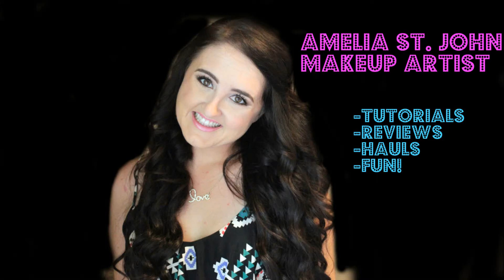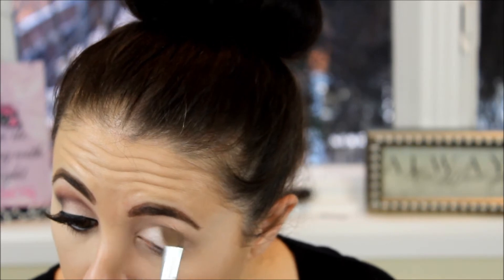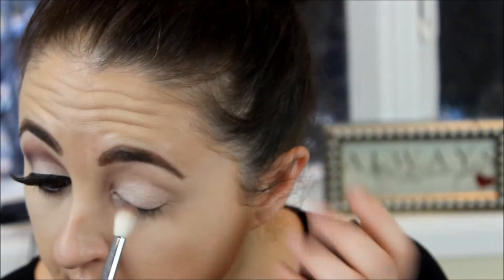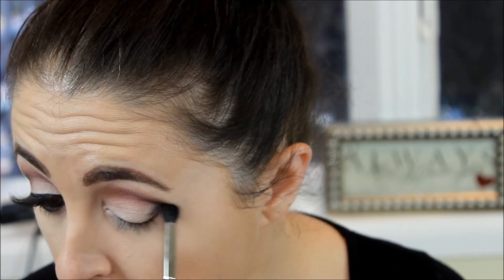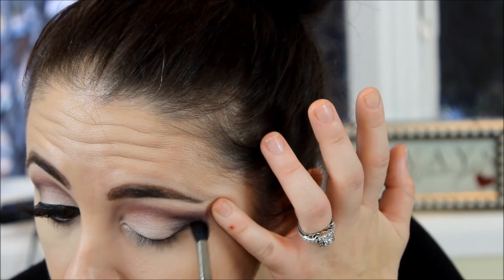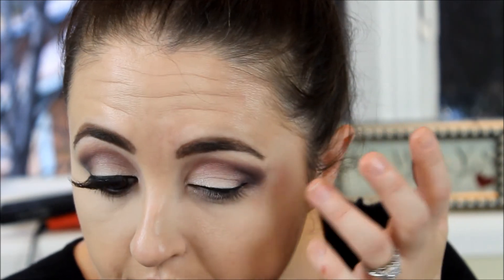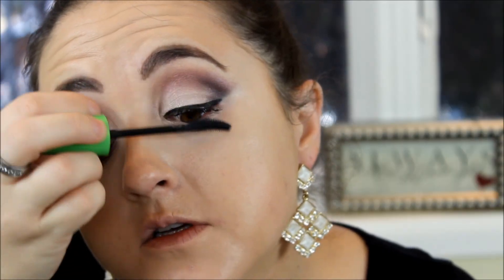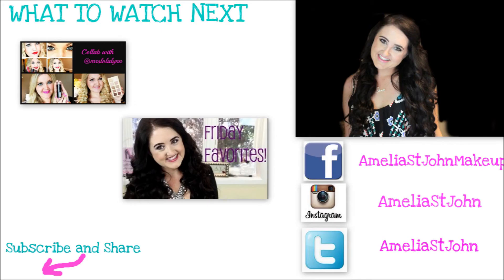Holiday Makeup Tutorial | Anastasia Lavish Tutorial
COLLAB WITH @MRSLOLALYNN!

DON'T FORGET TO WATCH IN HD 720P/1080P

Products Used:
Anastasia Lavish Palette Colors: Pink Sapphire and Black Diamonds
MAC E/S in Phloof! and Loose Pigment in Silver Dusk
MAC Lashes #34
Mascara: L'Oreal Telescopic Carbon Black, Cover Girl Clump Crusher, L'Oreal Voluminious

♥Find me other places on the inter-web!♥

♥My Sigma Affliliate Link♥